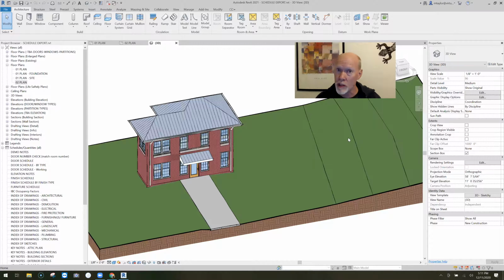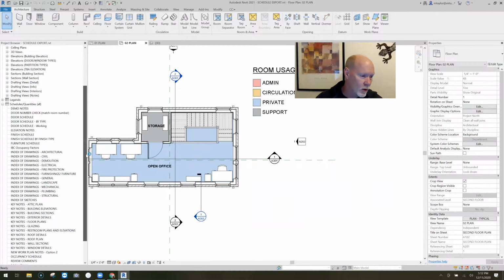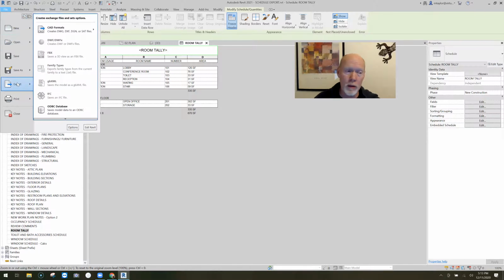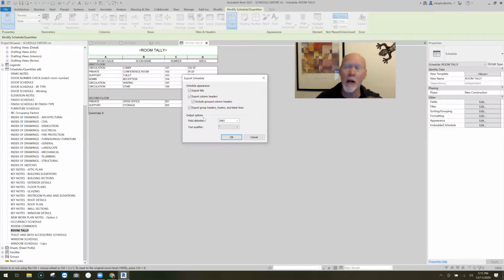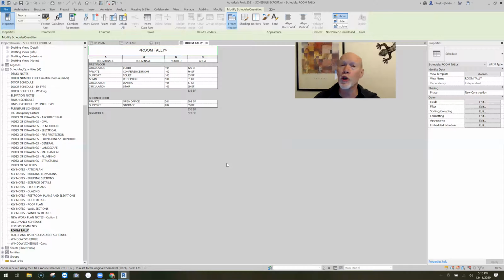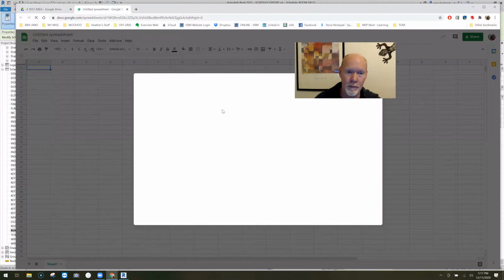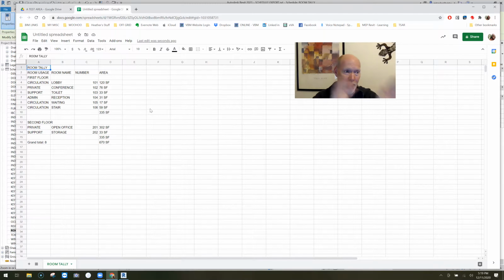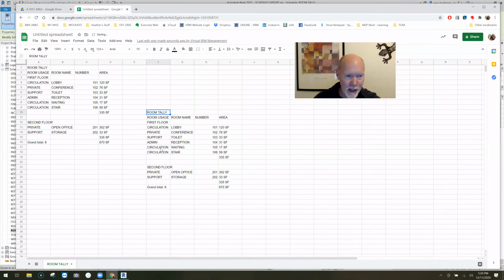EXPORTING SCHEDULES: To Excel or Google Sheets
People often need to export a Revit Schedule into a spreadsheet program (Excel or Google sheets).  Some people need the data exported so they can manipulate it further or present it in a report.
This Revit Tip will show the easiest way to export a schedule and then import it into a spreadsheet.